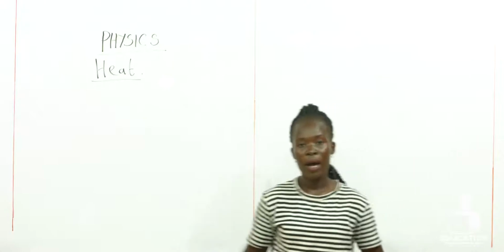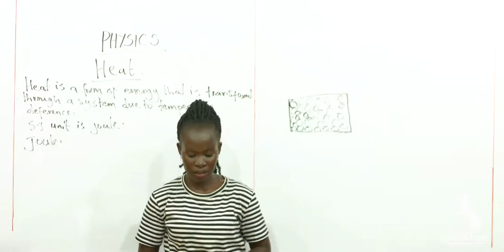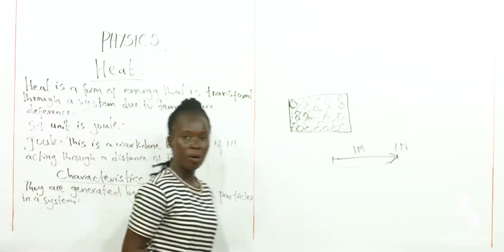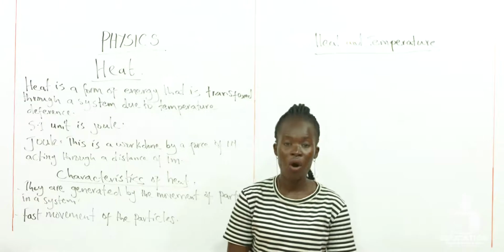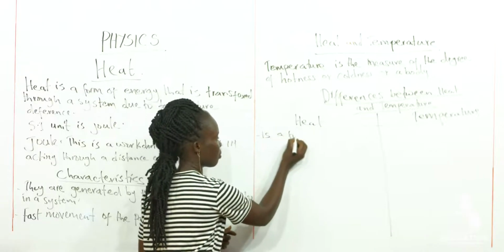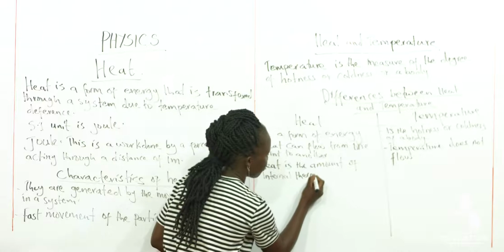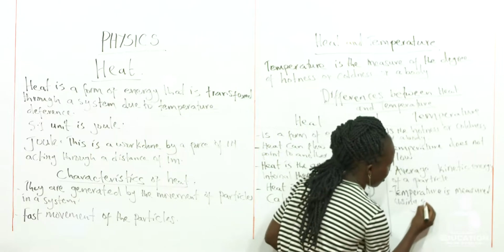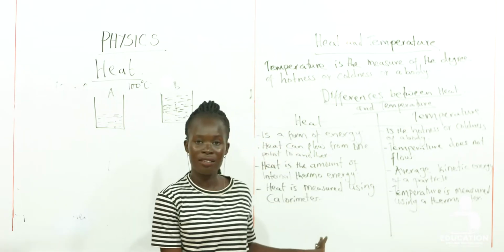Physics S.1 & S.2 | Lesson 29